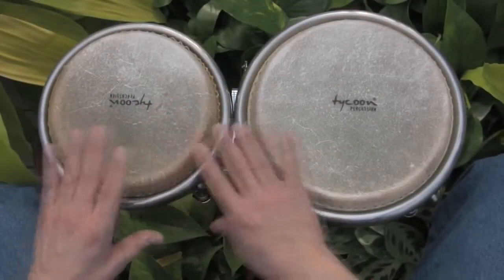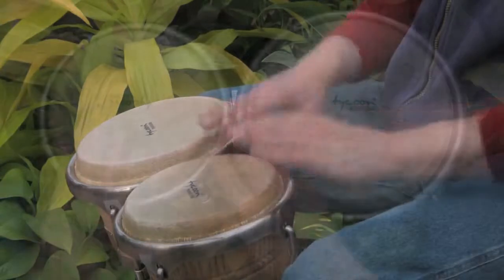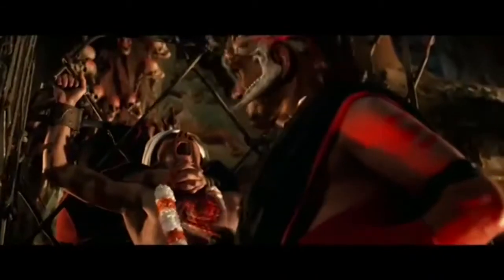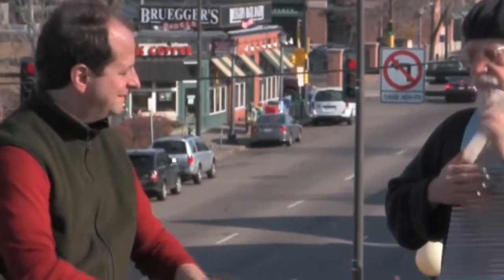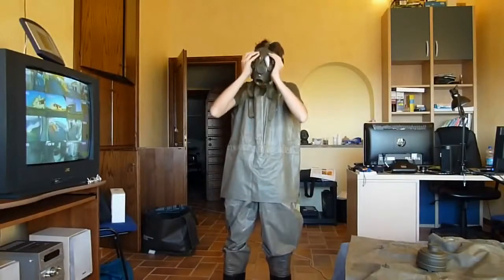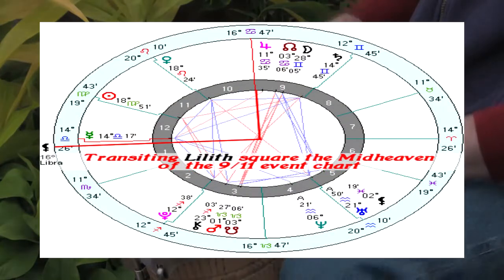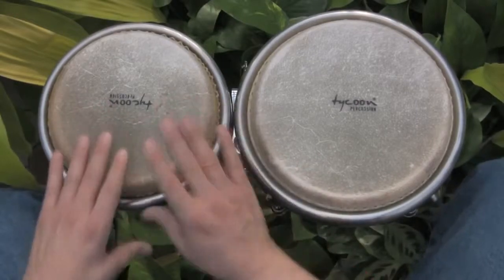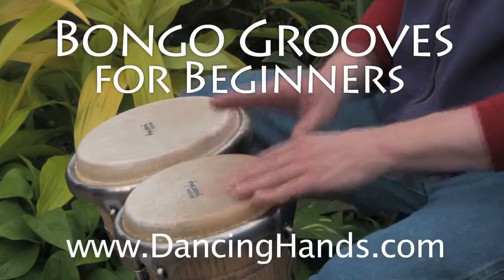Bongo Grooves for Beginners #01